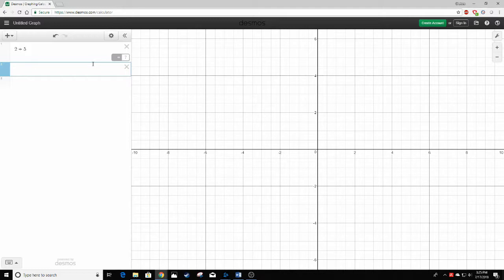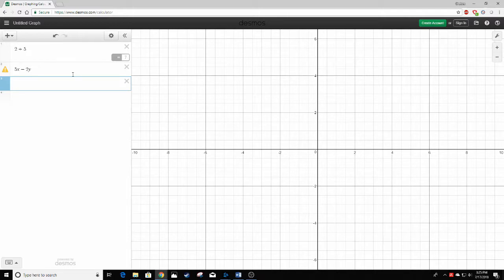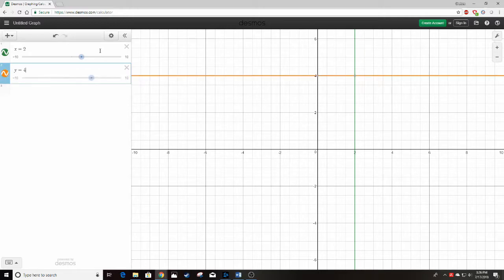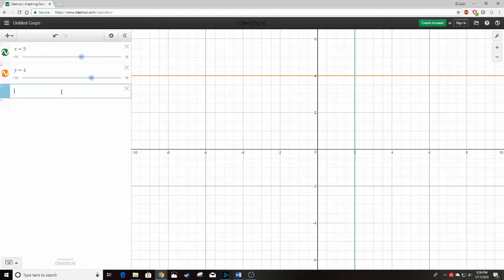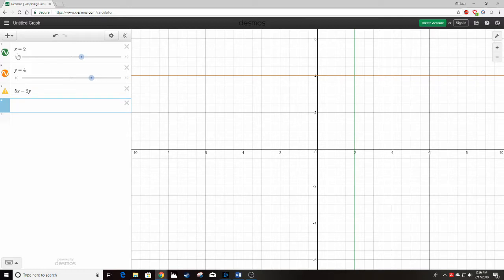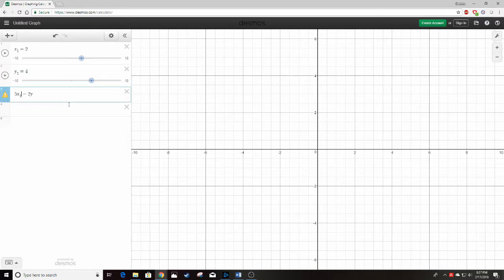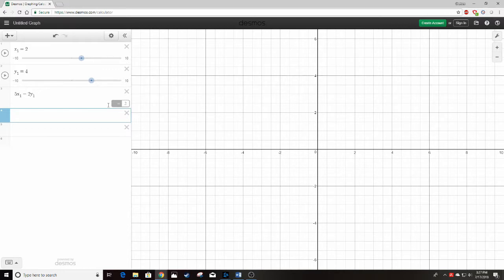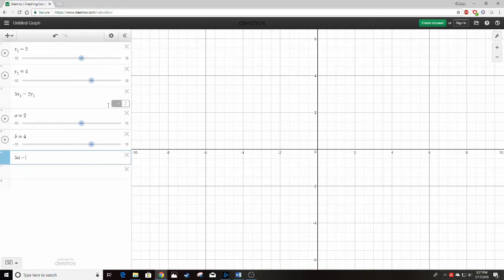How to evaluate expressions using DESMOS - MWM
This video will help you use the online calculator DESMOS to evaluate algebraic expressions.